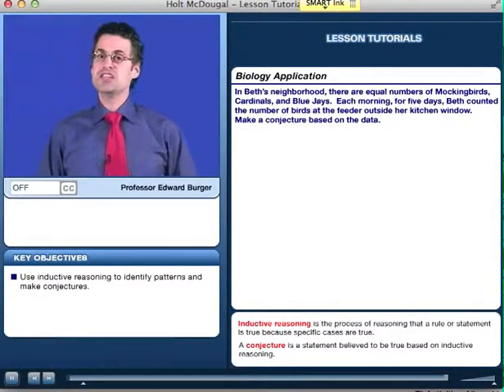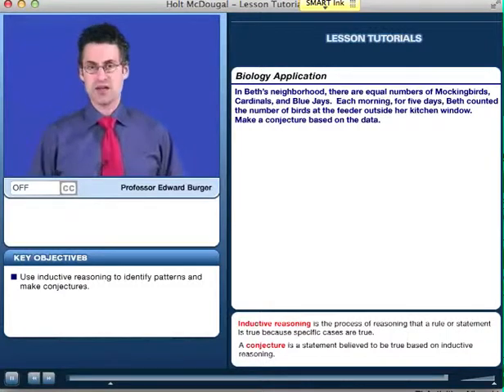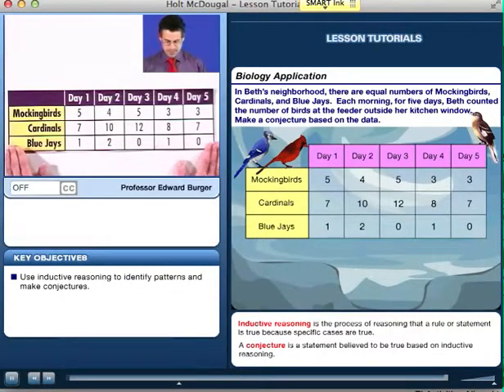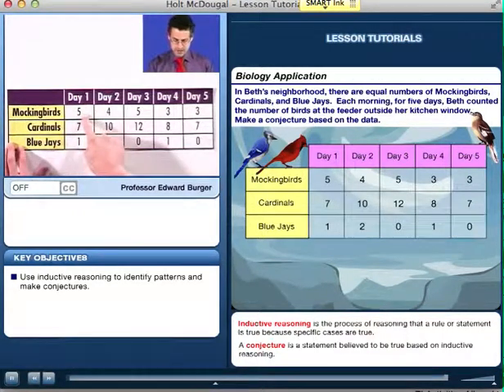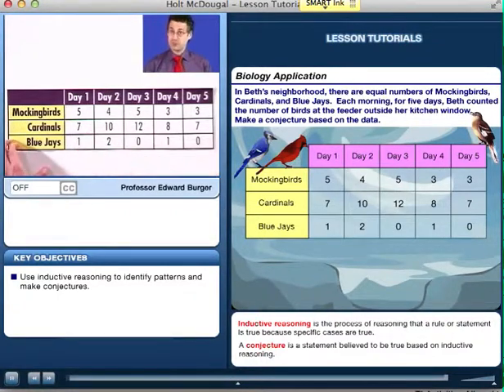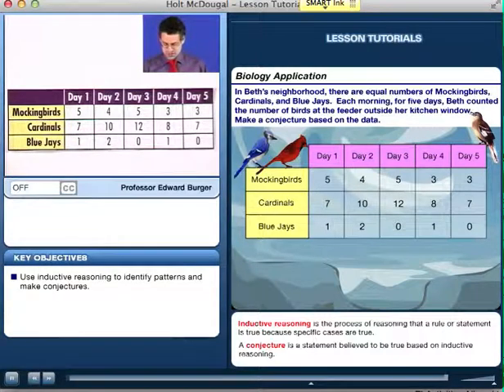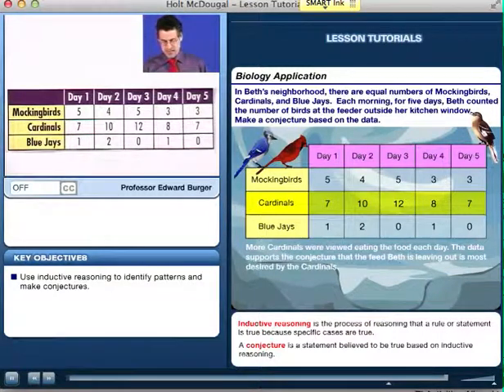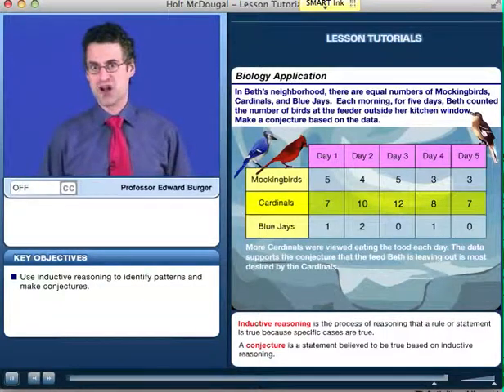2.1 Example 3